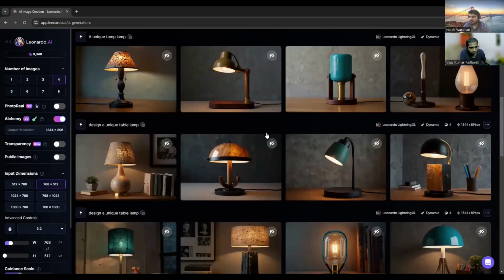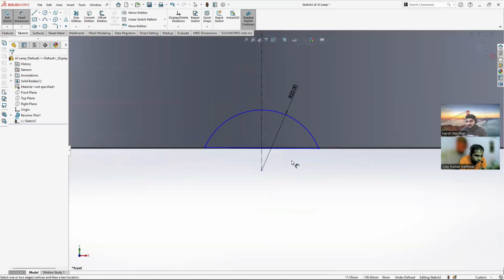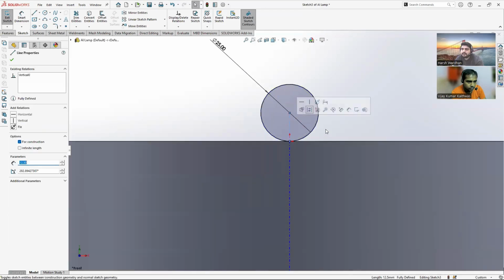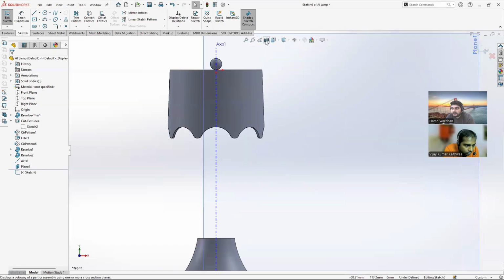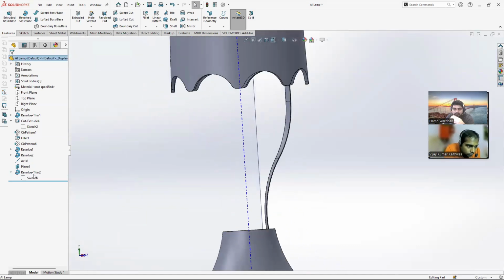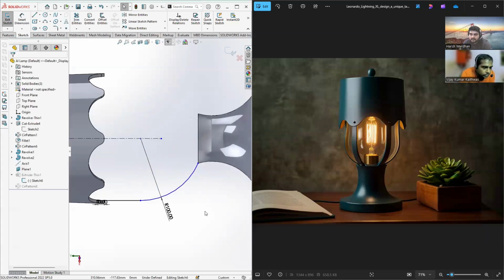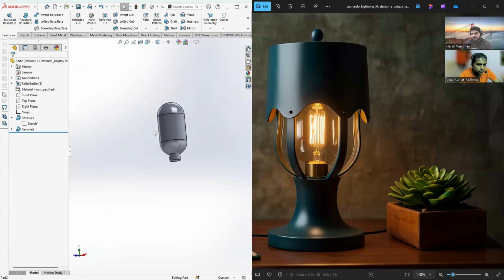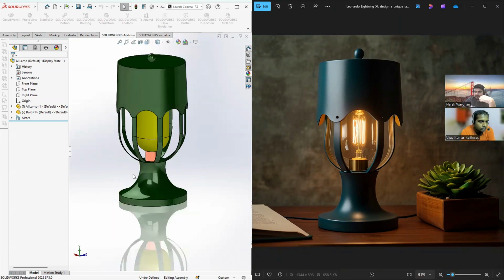Solidworks real time design session : How to design a lamp using AI with HW & Vijay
solidworks,
solidworks tutorial,
solidworks drawing,
solidworks assembly tutorial,
solidworks design,
solidworks assembly,
solidworks animation,
solidworks analysis,
solidworks advanced,
solidworks assembly animation,
assembly solidworks,
animation solidworks,
assembly drawing solidworks,
advanced solidworks,
animation in solidworks assembly,
advanced solidworks modeling,
solidworks basic drawing,
solidworks cam,
solidworks drafting,
drafting in solidworks,
design solidworks
3d modeling in solidworks,
3d modelling in solidworks,
how to make a 3d object in solidworks,
2d drawing to 3d model solidworks,
cad tutorial 3d solidworks,
how to create 3d model in solidworks,
convert 2d drawing to 3d model solidworks,
3d design in solidworks,
how to edit 3d model in solidworks,
how to make 3d in solidworks,
how to download 3d model for solidworks,
how to make 3d model in solidworks,
image to 3d model solidworks,
how to draw 3d model in solidworks,
solidworks sketch to 3d,
how to make 3d object in solidworks,
solidworks from 2d to 3d,
3d models in solidworks,
3d model in solidworks,
scale 3d model in solidworks,
simple 3d model in solidworks,
3d modeling solidworks tutorial,
how to 3d in solidworks,
2d to 3d in solidworks,
2d to 3d solidworks tutorial,
2d design in solidworks,
3d in solidworks